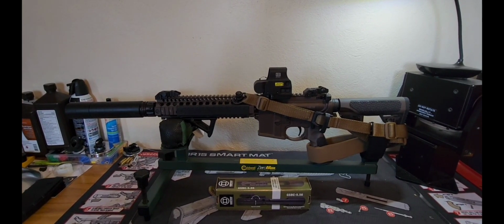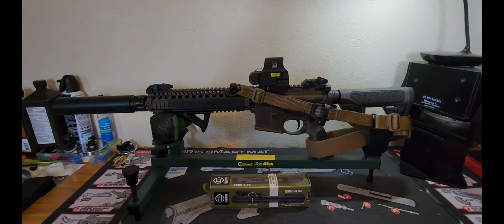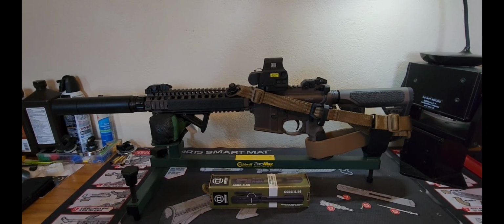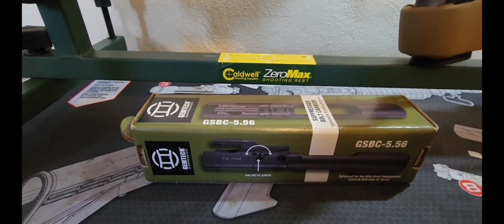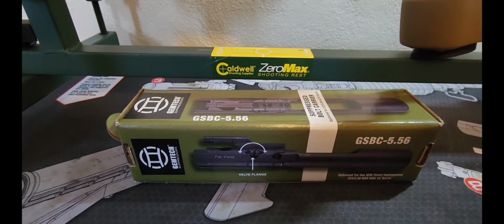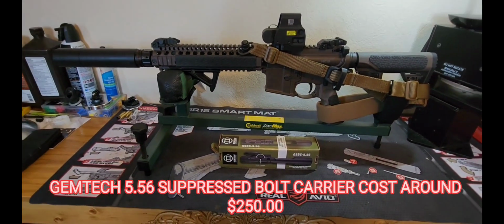Things to know when running a suppressor on an AR-15.